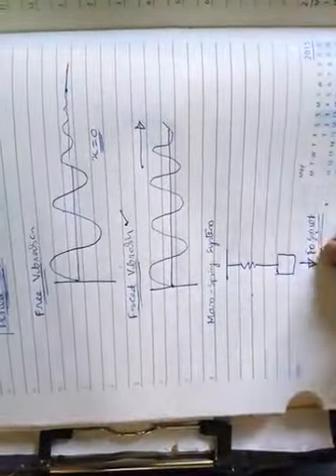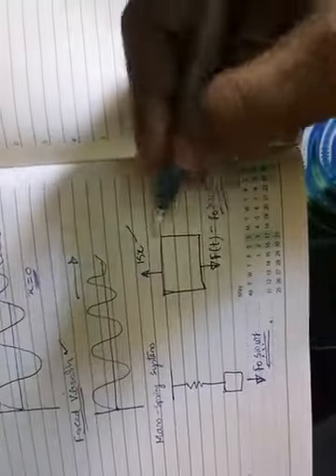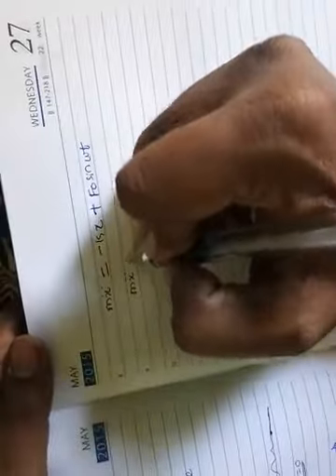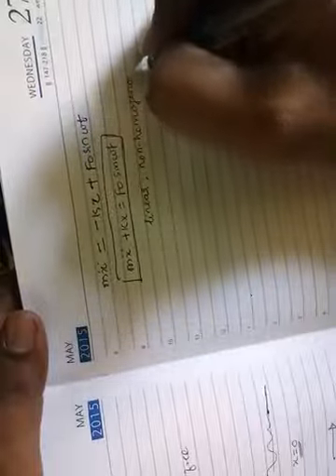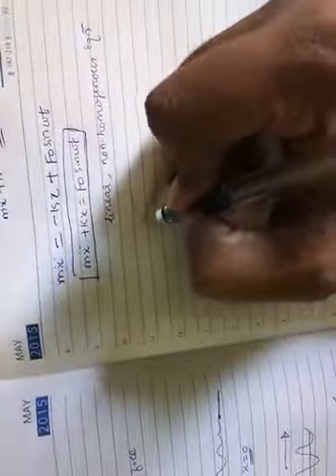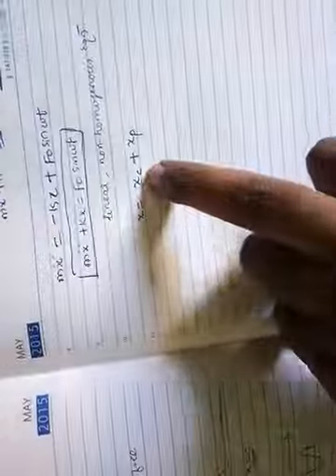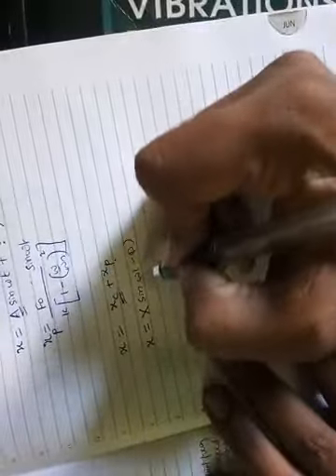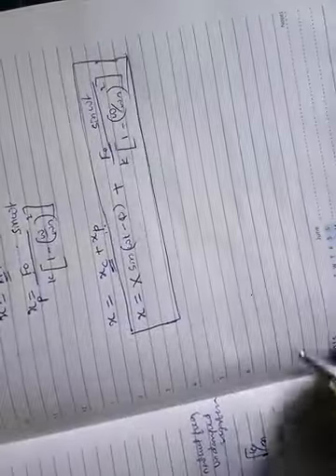Module 3 ||| Forced vibration ||| Video - 1 ||| steady state solutions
steady state solutions
(mass-spring sytem subjected to forcing function)